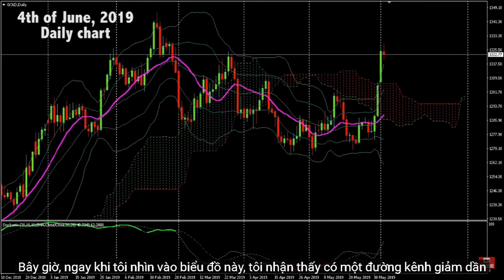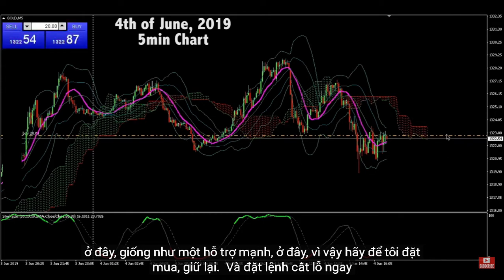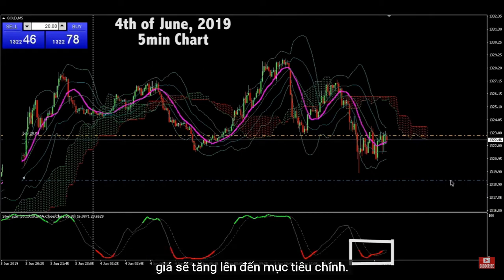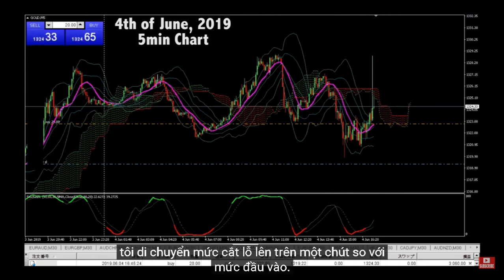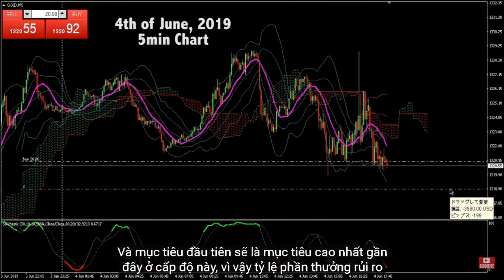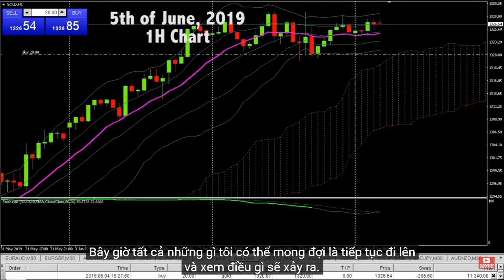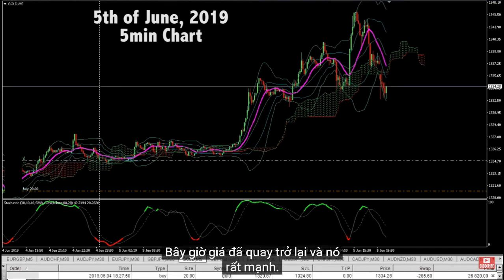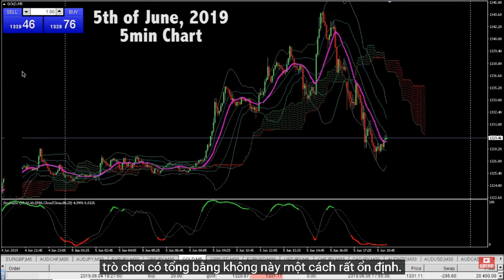Giao Dịch Vàng Lợi Nhuận 20 000 Đô La Trong 2 Ngày Trực Tiếp Được Ghi Lại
sử dụng bollinger band chuyên sâu hiệu quả bất ngờ